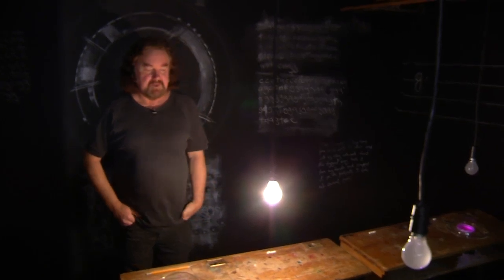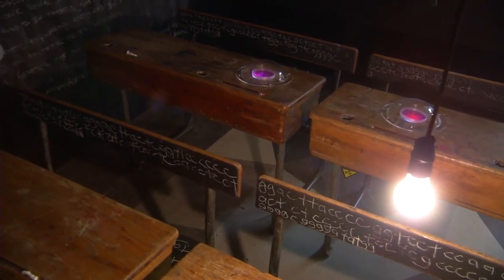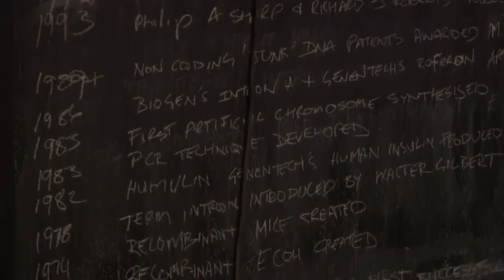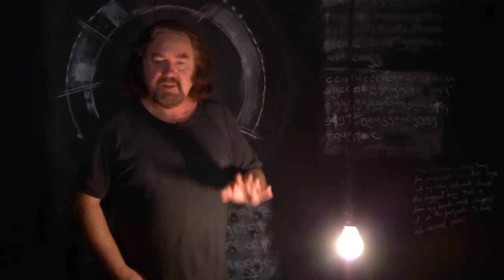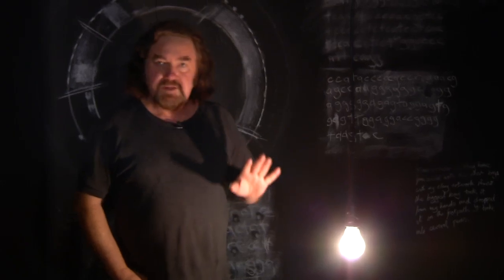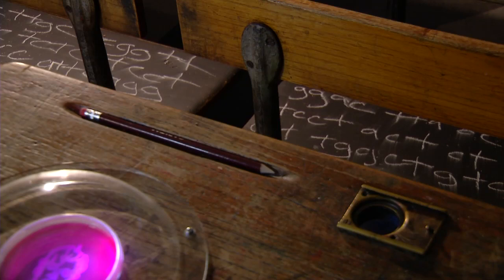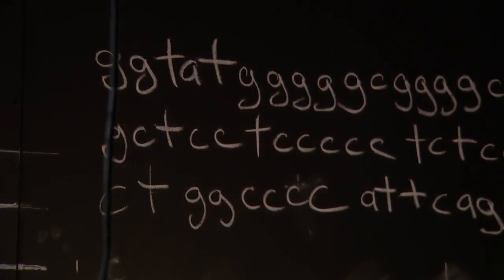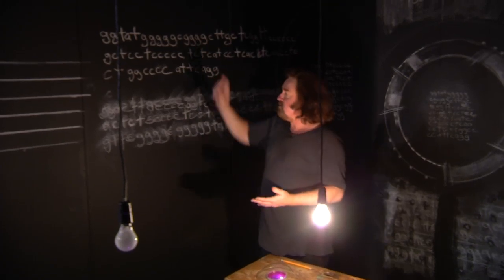PROTO-ANIMATE 20_ANDRE BRODYK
VISCERAL: THE LIVING ART EXPERIMENT
Science Gallery, January 28 - February 25, 2011

Can non-coding DNA be given a new lease of life through modern biotech processes? Proto-animate is concerned with genetic material that is considered inanimate in so far as it does not code for proteins within the genomic environment. However, these strands of non-coding DNA do have potential properties as yet to be comprehensively defined. In Proto-animate a novel code sequence is comprised of 158 DNA letters (bases) derived from what is considered a non-coding region of a gene. This gene known as the APOE gene (Apolipoprotein E) is associated with Alzheimer's disease in humans. This sequence was inserted in E.coli bacteria and is the principal creative agent at work. Through this process a previously inanimate, non-coding section of DNA is poetically expressed in interplay of memories and repetition within the artist's childhood classroom.